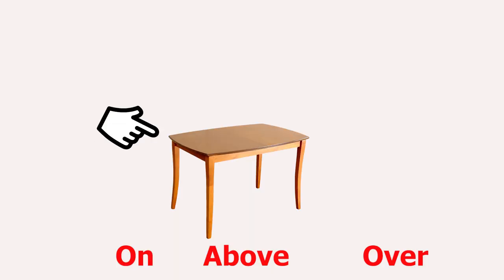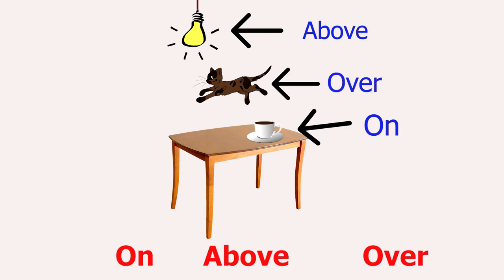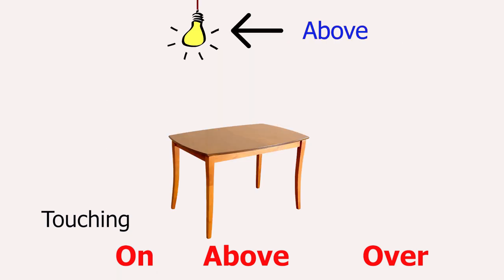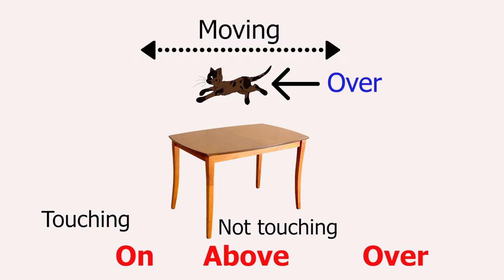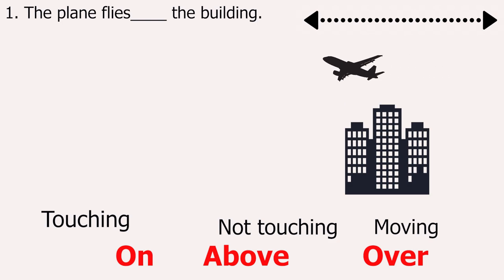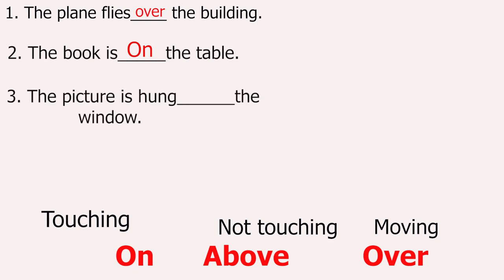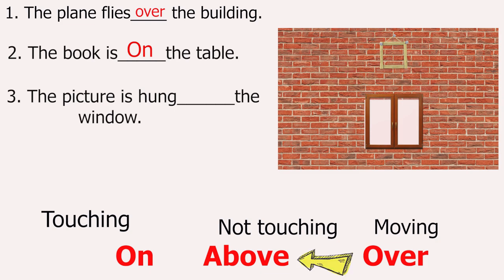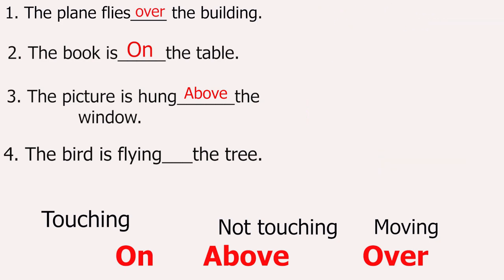On Above Over | Difference Between Above and Over | Are You Confused? 🤔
On Above Over | Difference Between On Above Over |  Prepositions | Are you confused